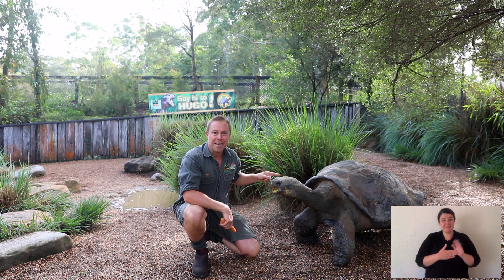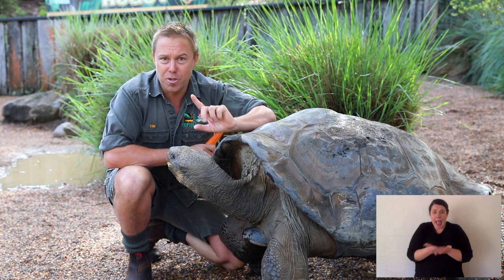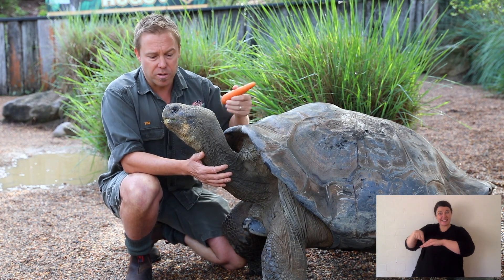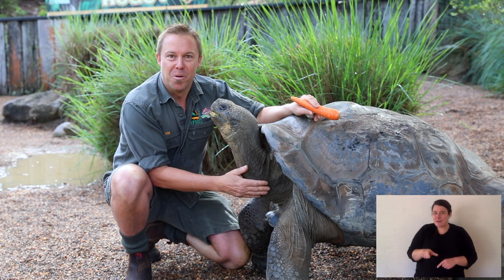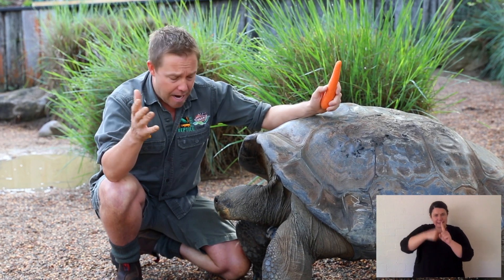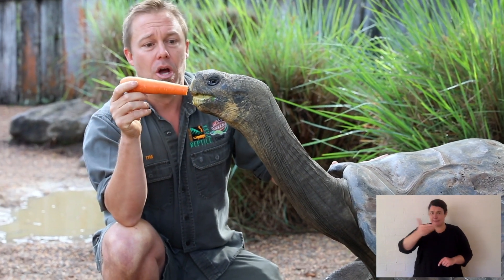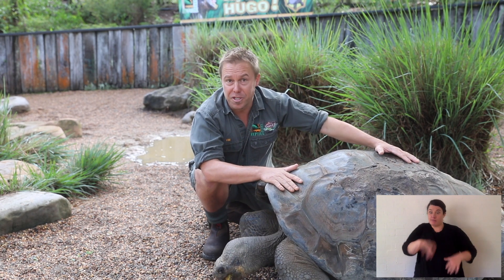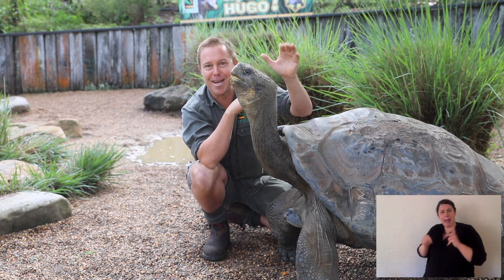ANIMAL TALES WITH TIM FAULKNER | EPISODE 14 | GALAPAGOS TORTOISE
In today's episode Tim Faulkner talks about Galapagos Tortoises! 🐢

Animal Tales with Tim Faulkner is an educational series for students to learn about our Australian wildlife, and how you can help protect them!Don't forget to post your homework on our Facebook page! 👇